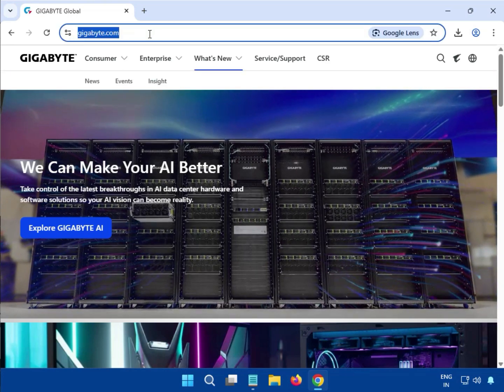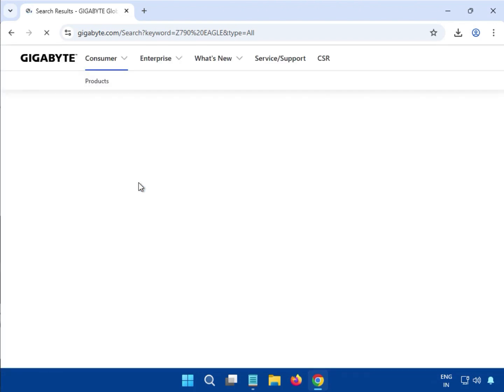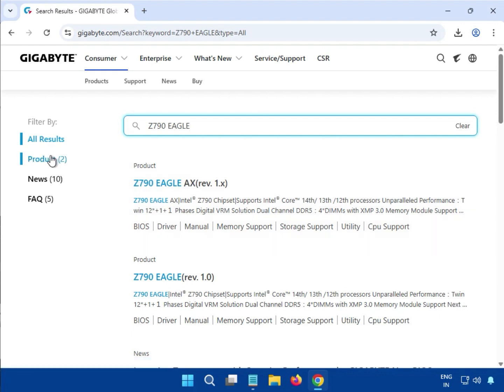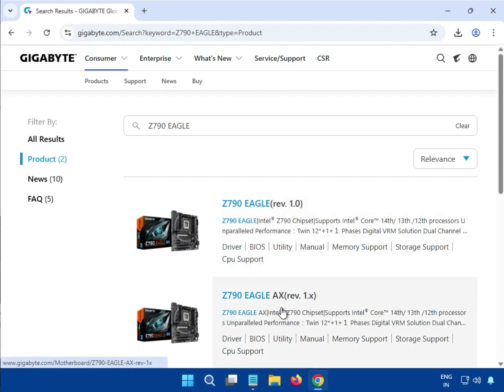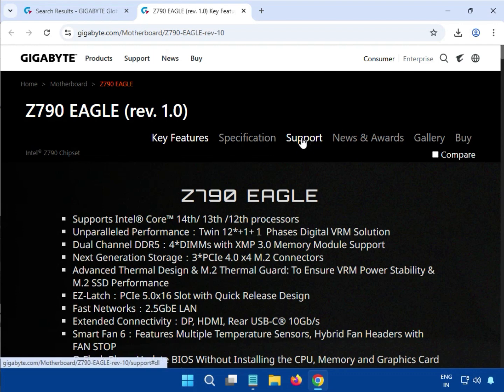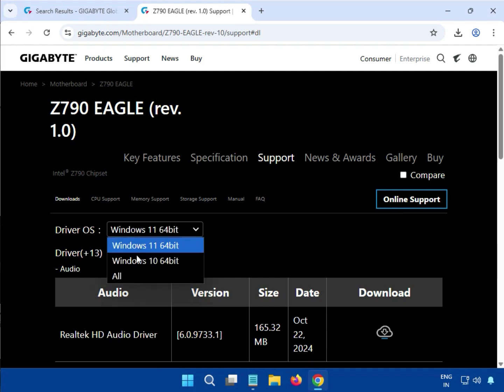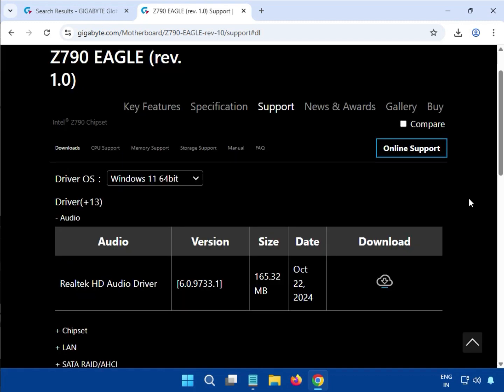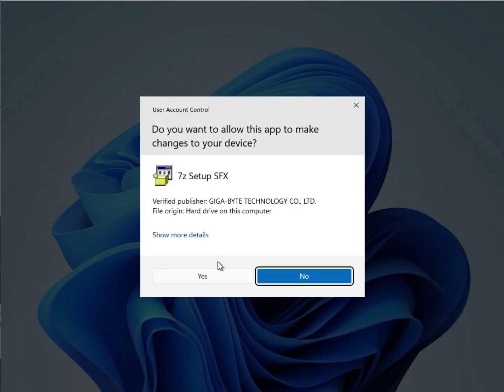Download & Install Chipset Driver for Gigabyte Z790 EAGLE